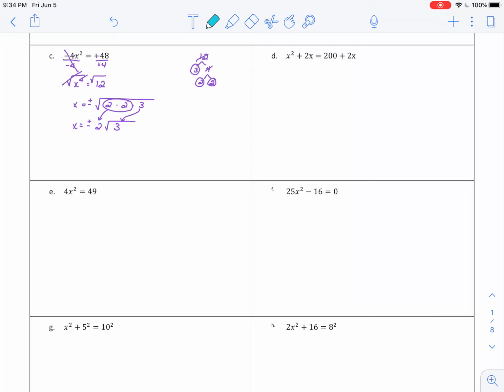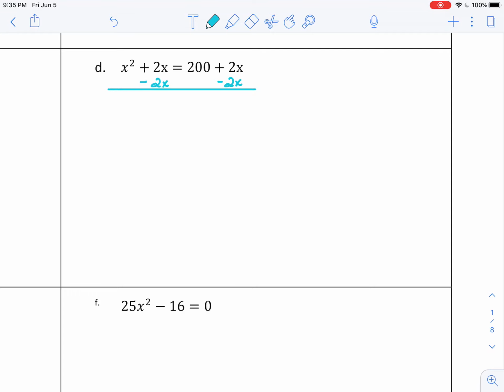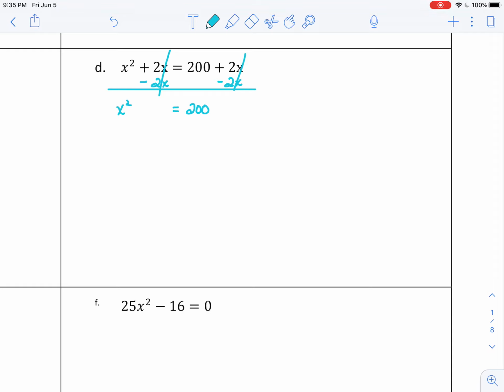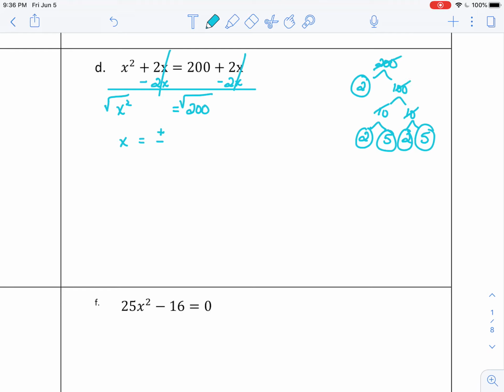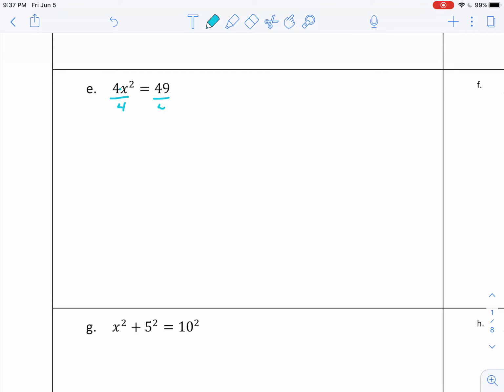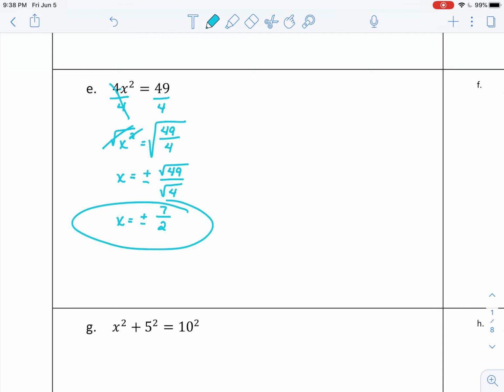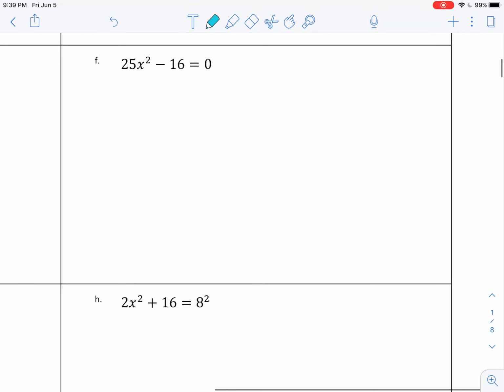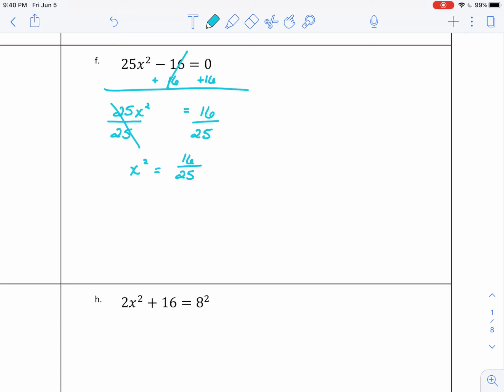L4 Ex. 1d-f Solving by Square Roots Guided Notes